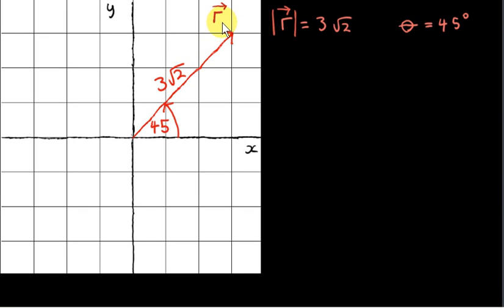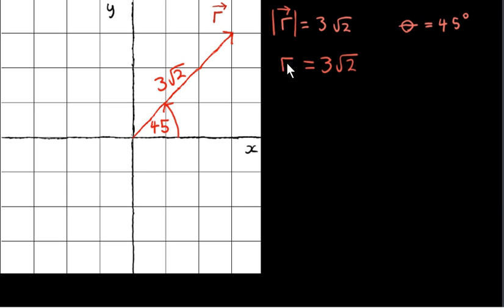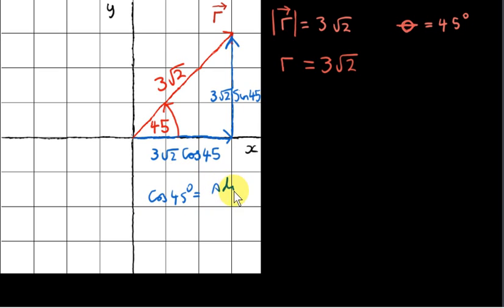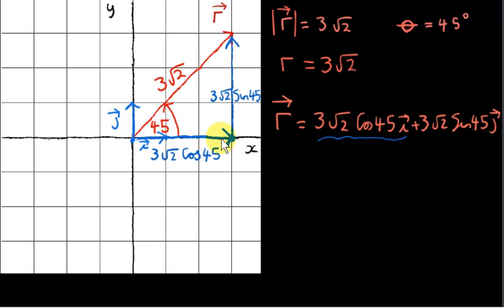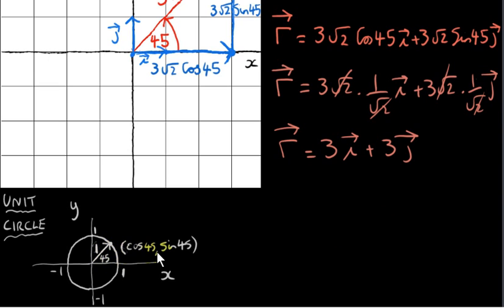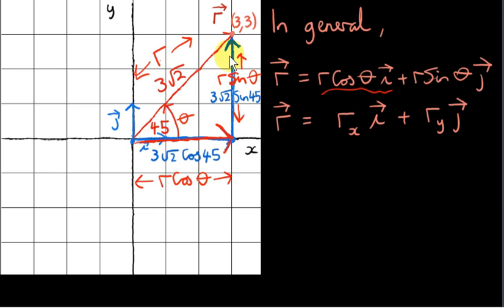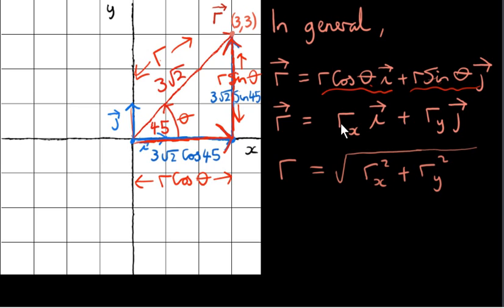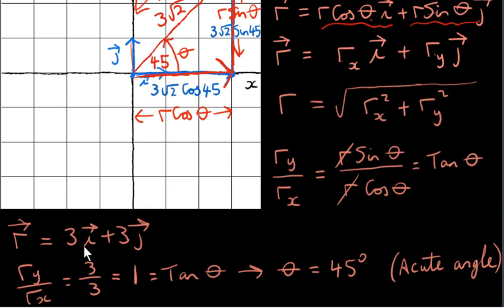Vectors in the i-j plane - Polar Form of a vector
Two numbers give the polar form of a vector in two dimensions, the length or magnitude r of the vector, and the angle theta measured anti - clockwise from the positive x-axis to the vector.